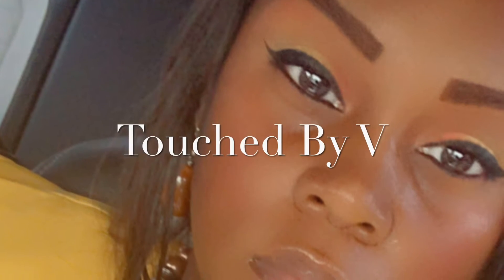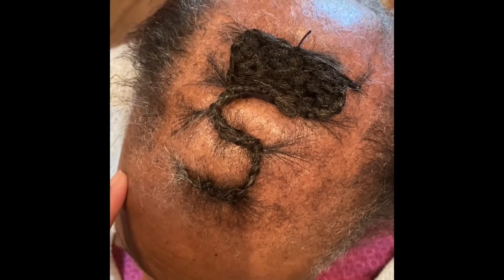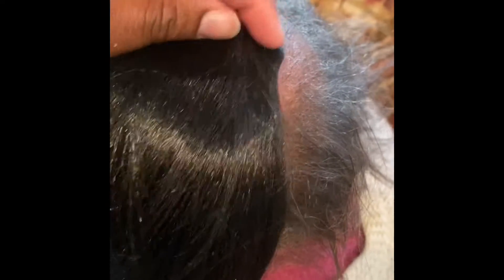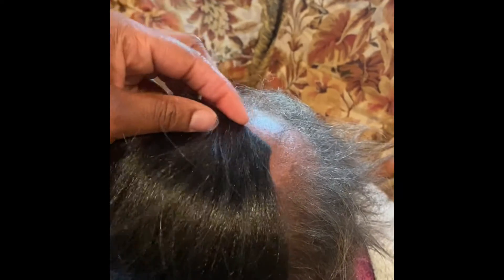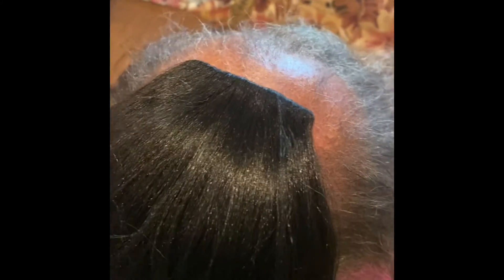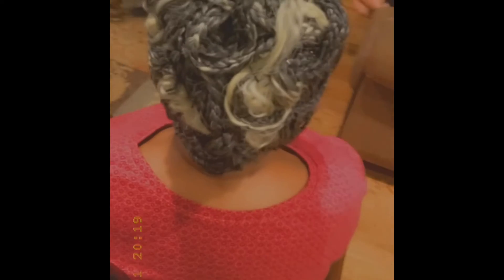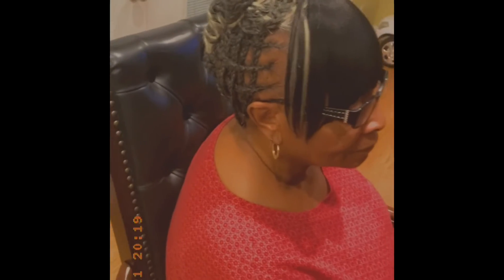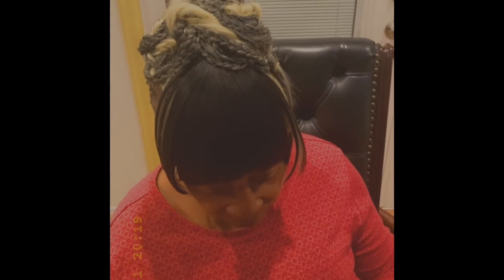Short video on how I did my grandmother’s hair!